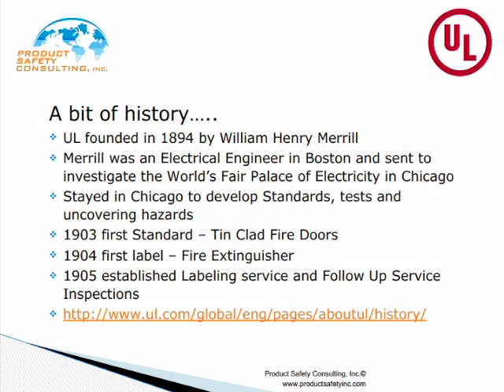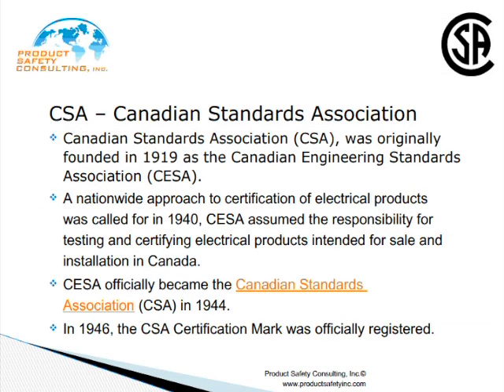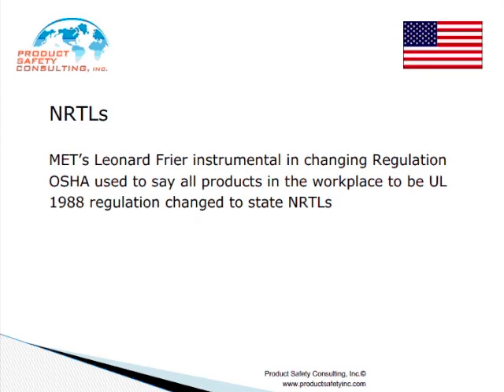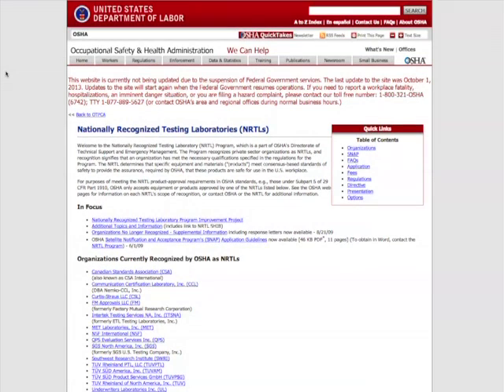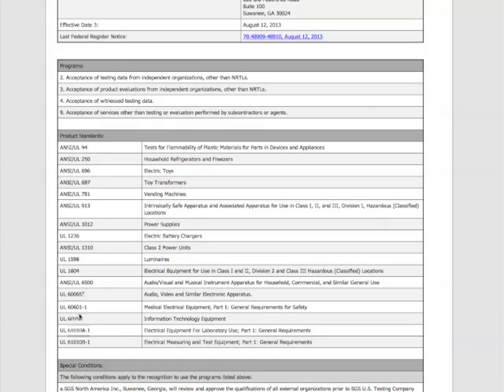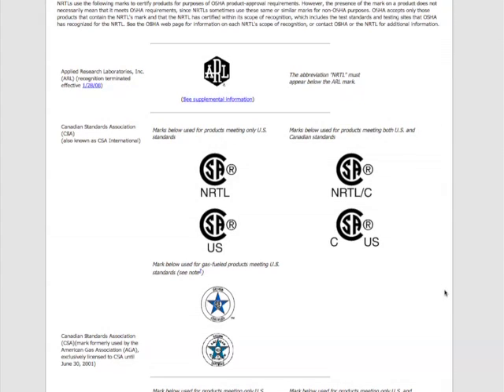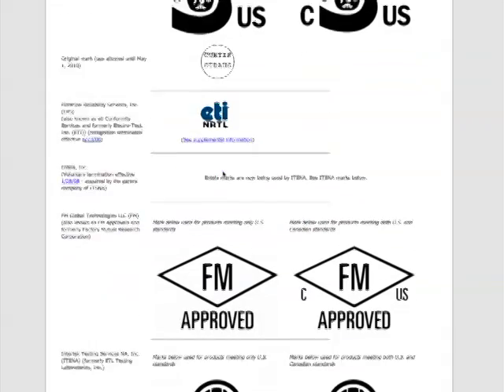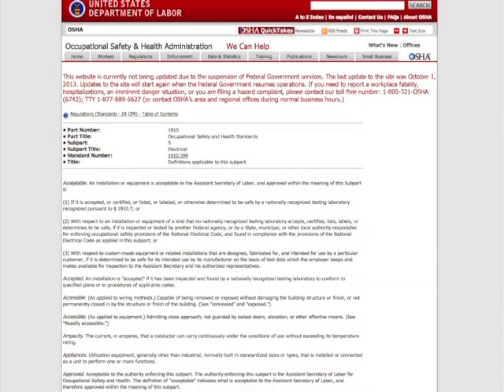Product Safety Consulting- History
A Brief History of Product Safety Standards, and Safety Approval requirements for products.